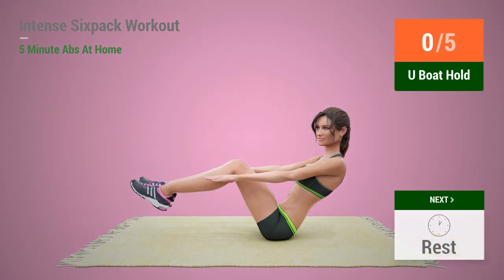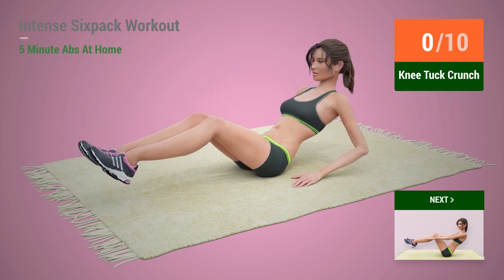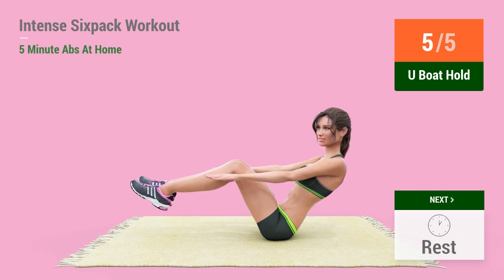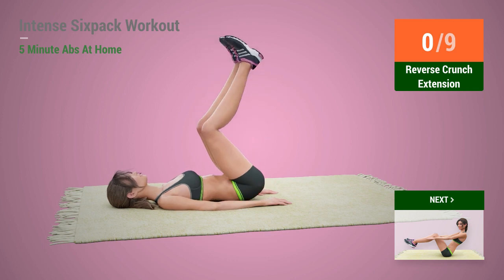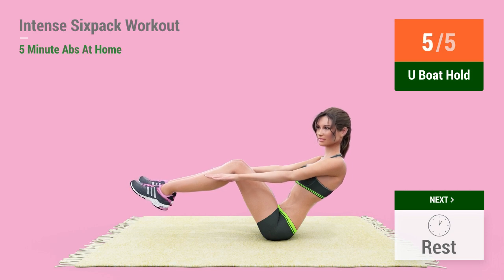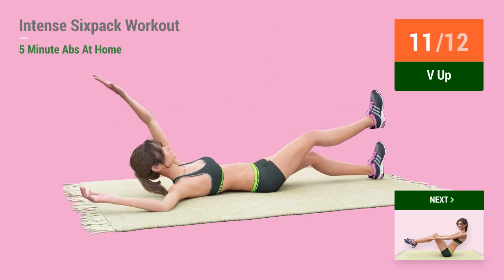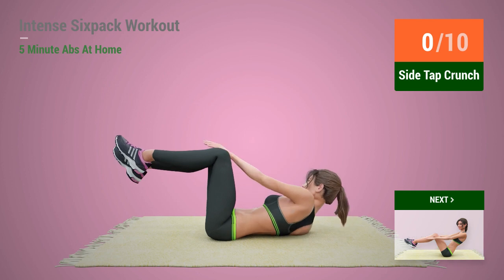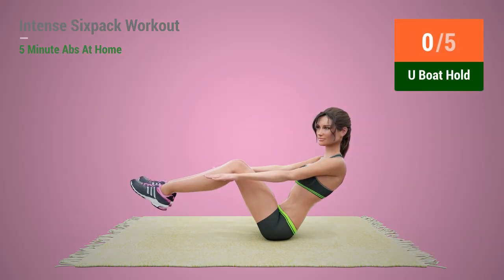5-MINUTE INTENSE SIXPACK WORKOUT (AT HOME) | ABS WORKOUT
Today's video is another abs workout challenge especially for you. This is a 5-minutes Intense Six Pack Workout! The goal is to work out your tummy fat layer by layer and target your abdominal muscles to achieve that beautiful and toned abs. ❤💪

Try this exercise every day for better results. No need to worry as this routine can be done at home and doesn't require you to go to the gym and no use of any equipment.

Make sure to ready your water as this is intense and will make you sweat a lot. Excited? Let's go and begin the workout! ❤💪

TIMECODES:

00:00 Bicycle Crunches
00:35 U Boat Hold
01:07 Rest
01:24 Knee Tuck Crunch
01:56 U Boat Hold
02:27 Rest
02:44 Reverse Crunch Extension
03:21 U Boat Hold
03:52 Rest
04:09 V Up
04:46 U Boat Hold
05:18 Rest
05:35 Side Tap Crunch
06:13 U Boat Hold